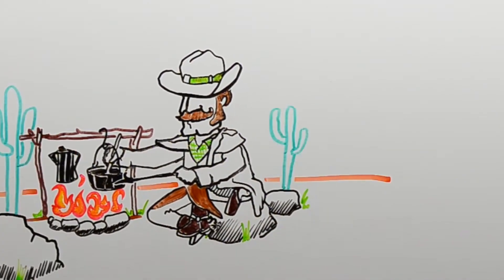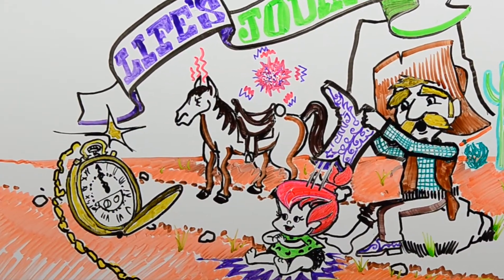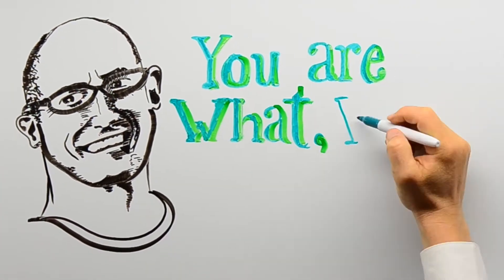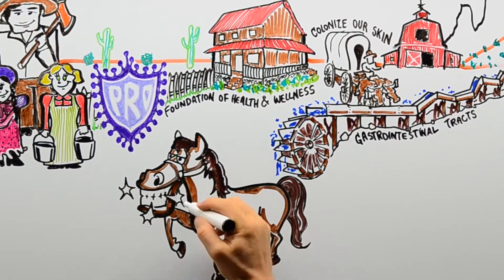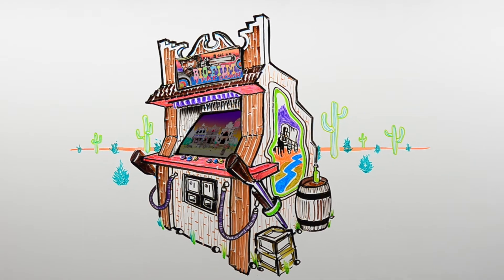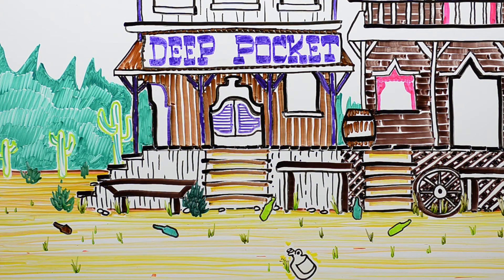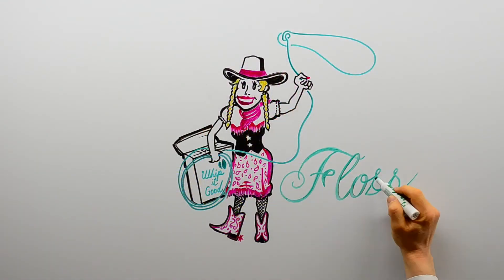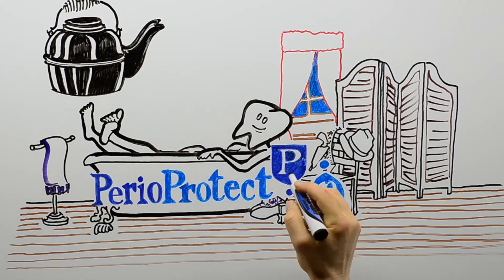Spirochete Western - Oral Systemic Connection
Probiotics are the good bacteria, we injest antibiotics to fight off the bad bacteria ... and biofilm, well now that's the ugly!